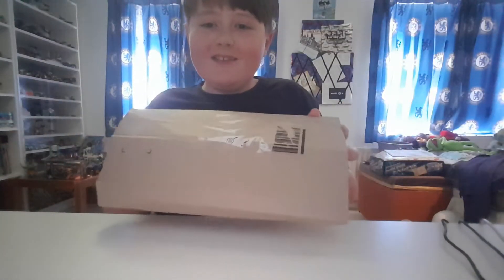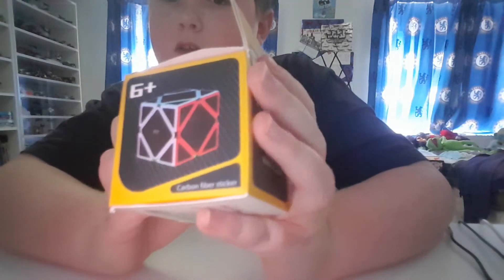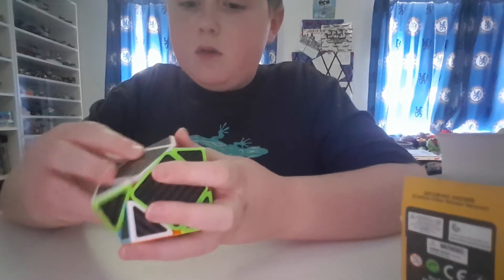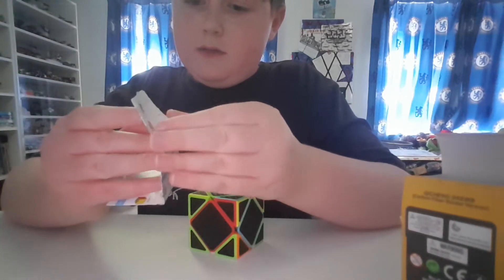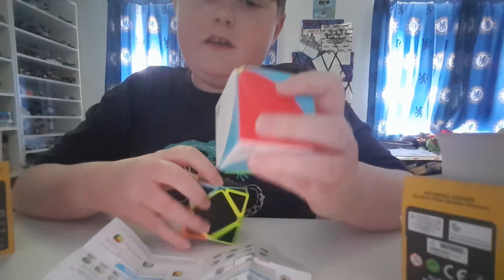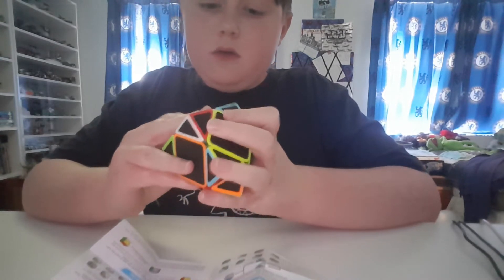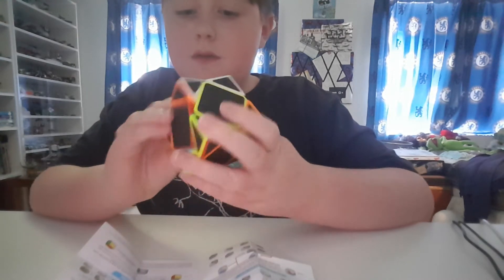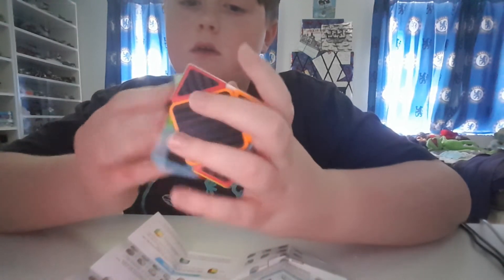Unboxing a QYToys Skewb